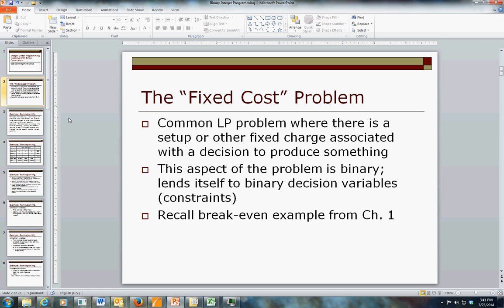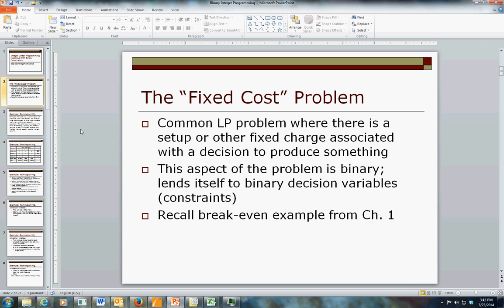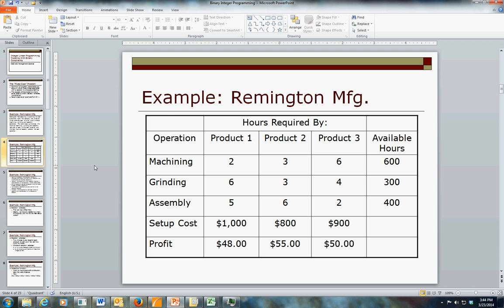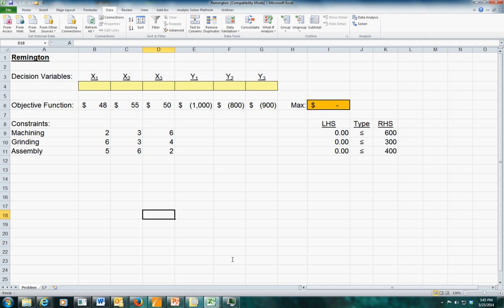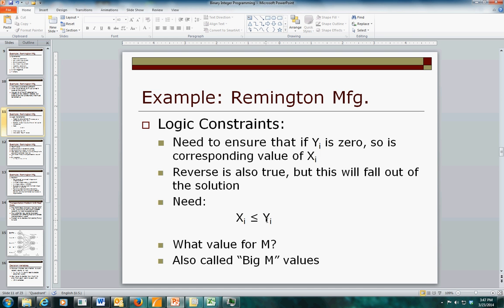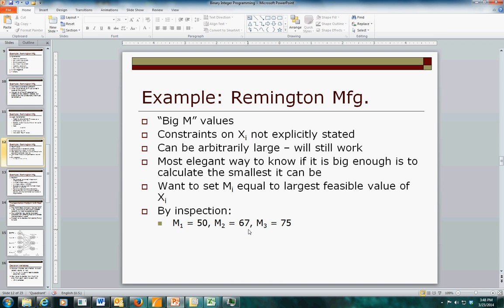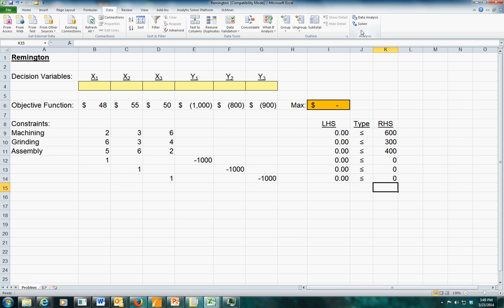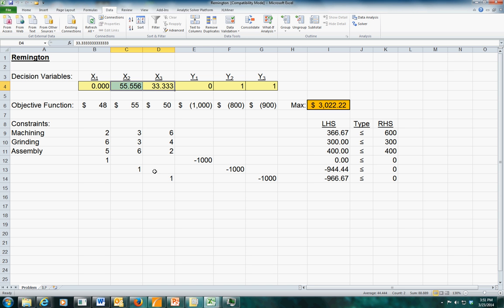Linear Programming with Binary Variables and Fixed Costs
This is the Remington Manufacturing example from the class notes.